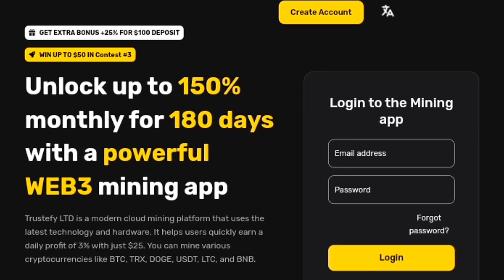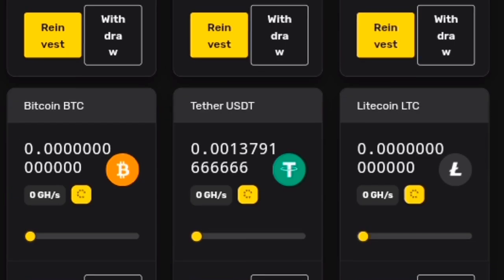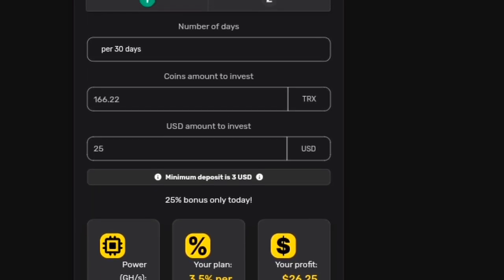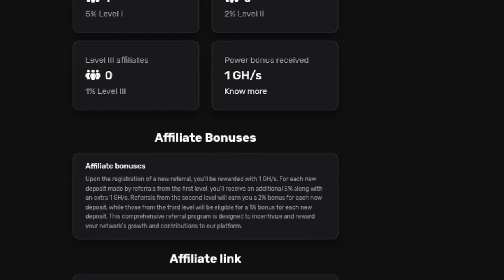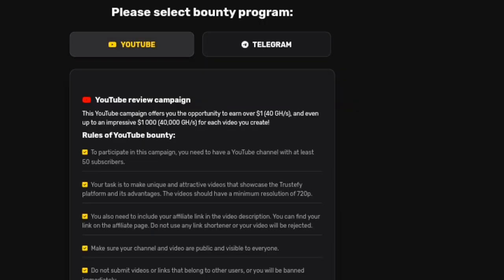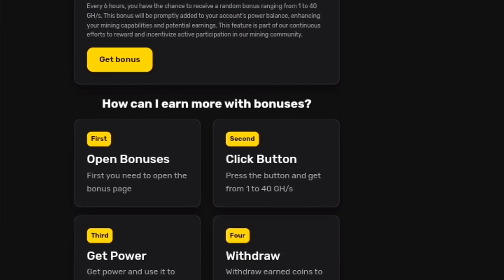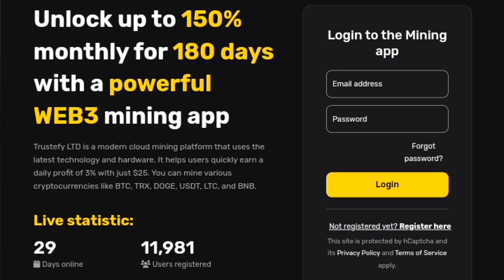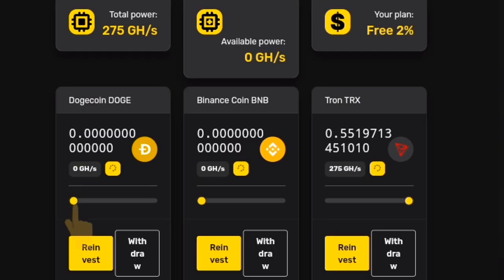Trustefy Review | powerful WEB3 mining app